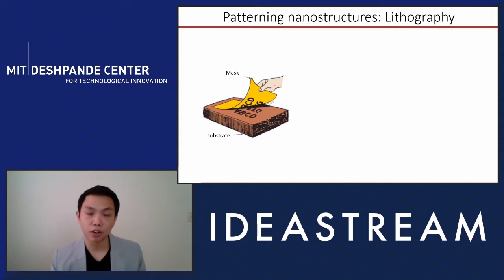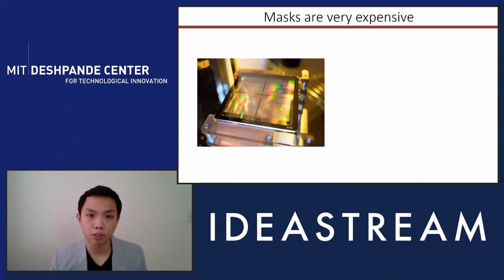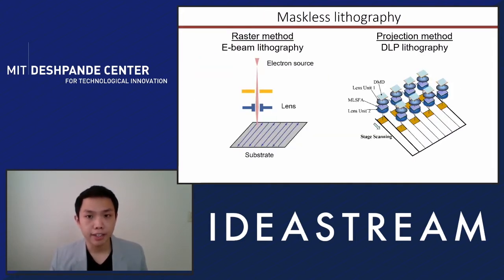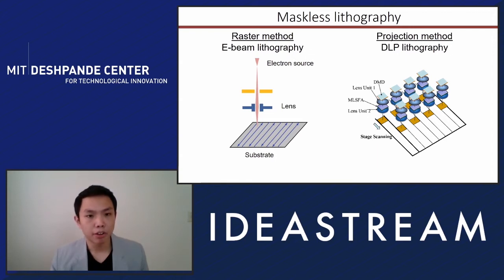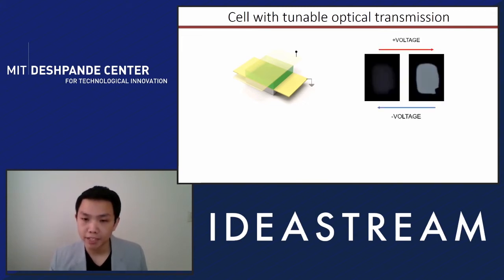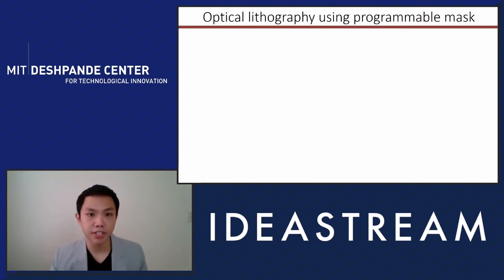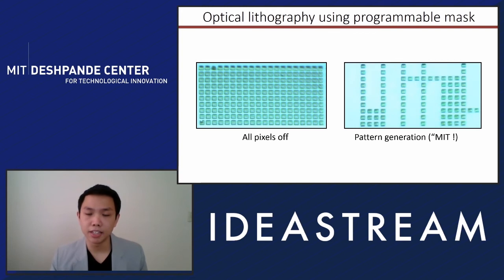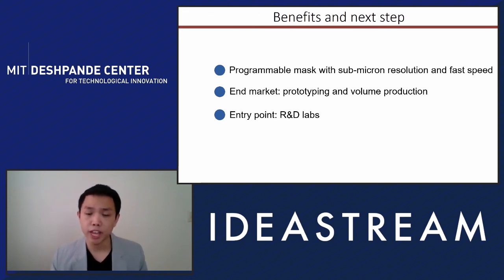Programmable Lithography Masks | IdeaStream 2020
Aik Jun Tan of the Geoffrey Beach Group presents Programmable Lithography Masks at IdeaStream 2020.